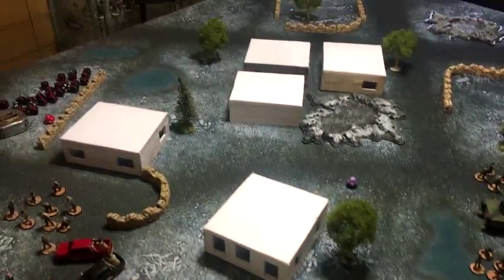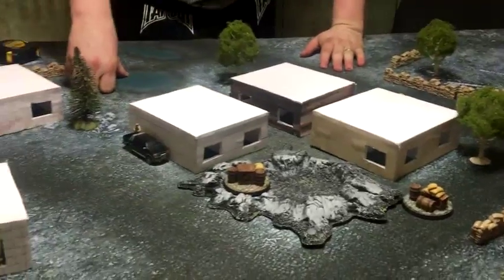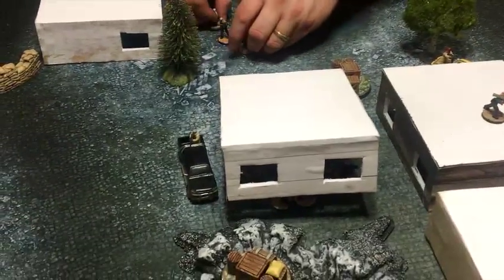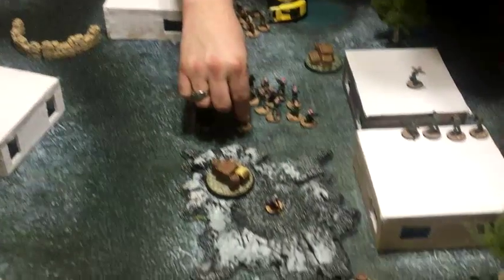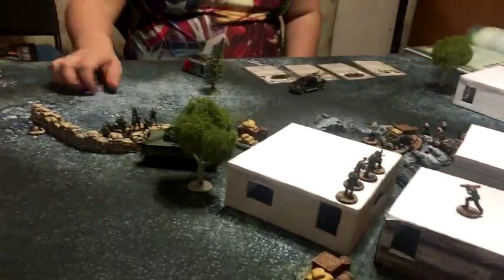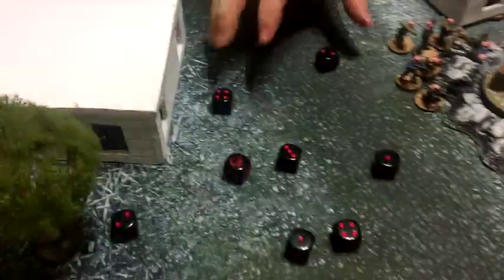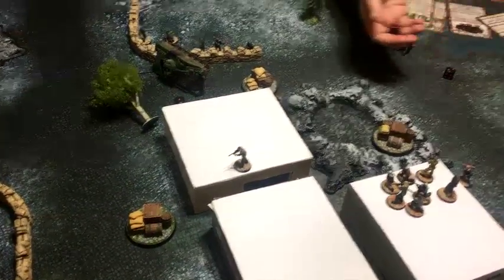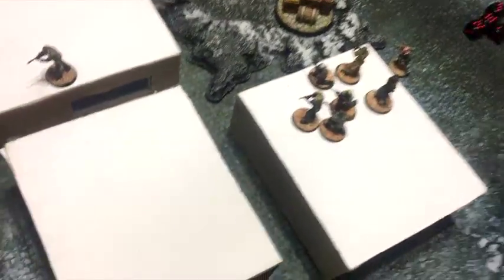Battlefield Evolution Battle Report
Check it out and help us grow to make better content and more often.